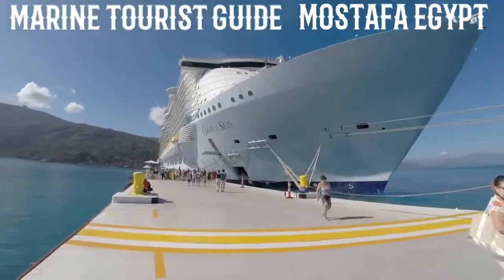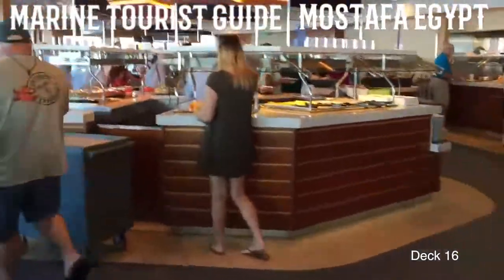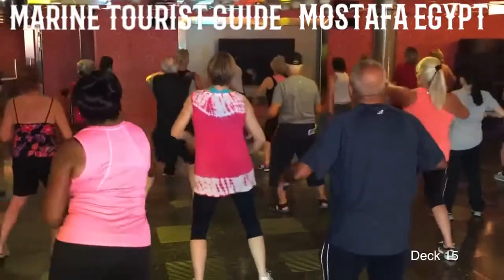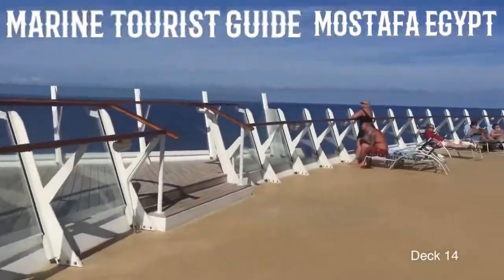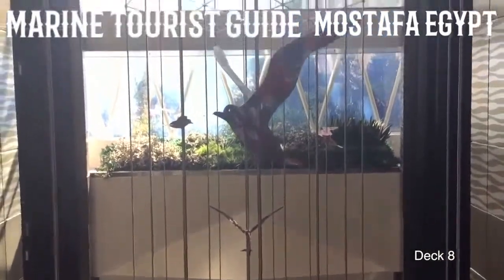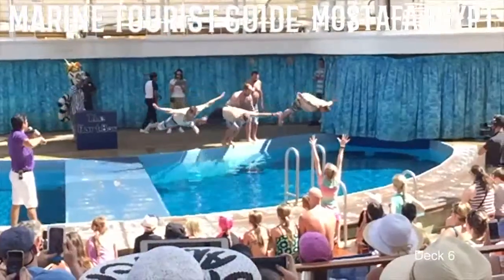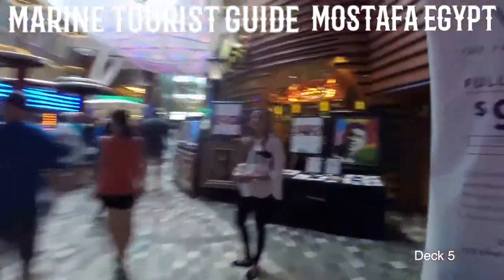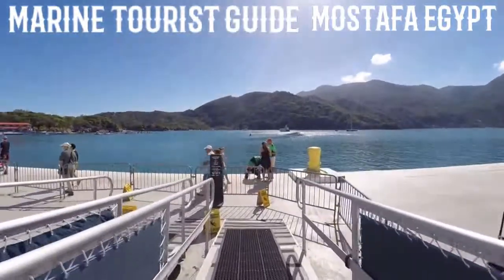نموذج_باخرة_سياحية